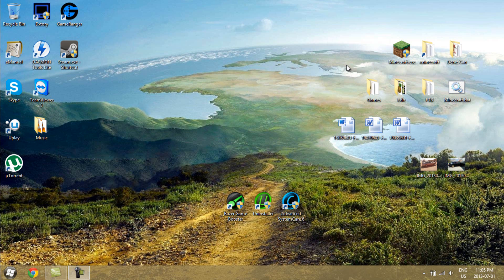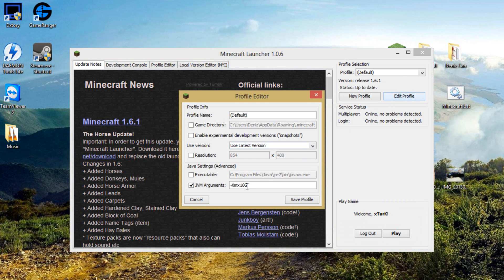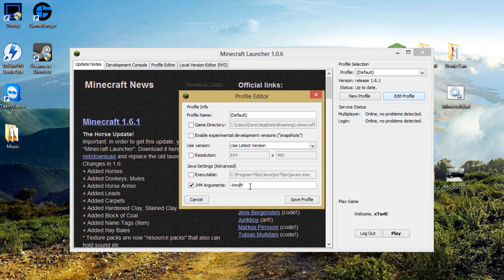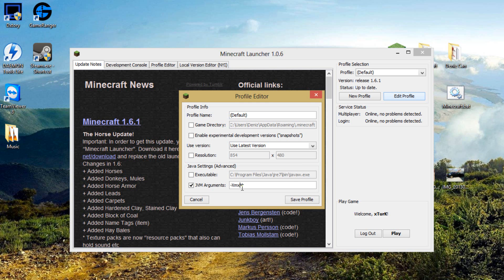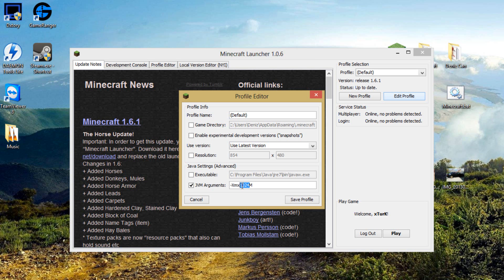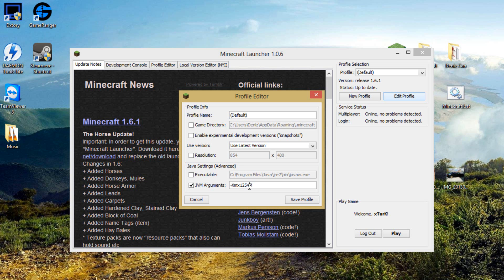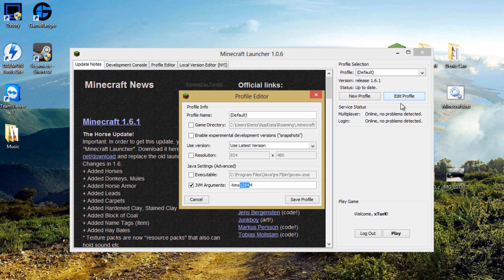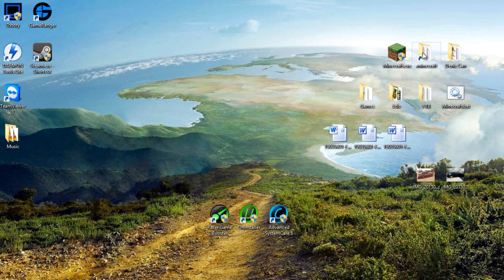[FIX] Error When Allocating More RAM To Minecraft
If you get the "Could not create the Java Virtual Machine. A fatal error has occured" error when trying to allocate more RAM to Minecraft using the method shown in my previous video, then this video is made for you.